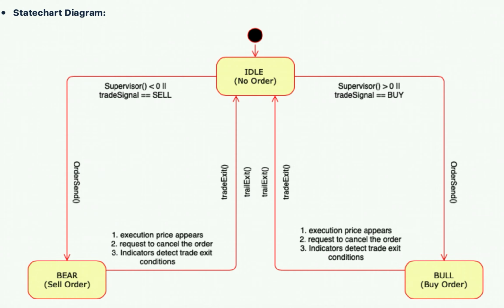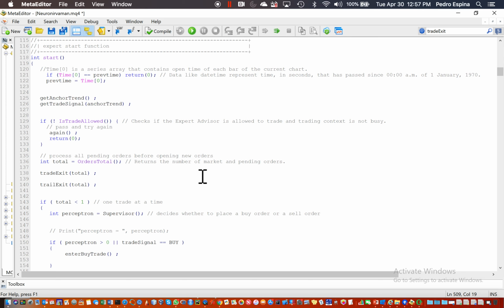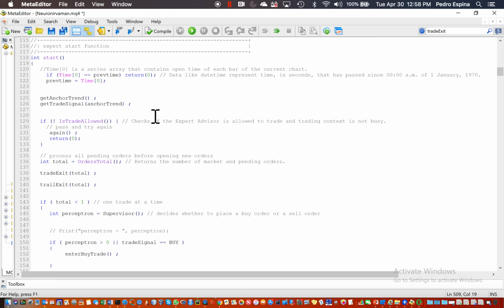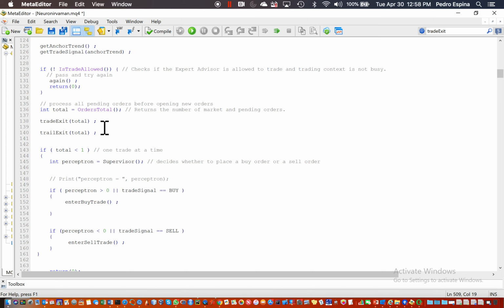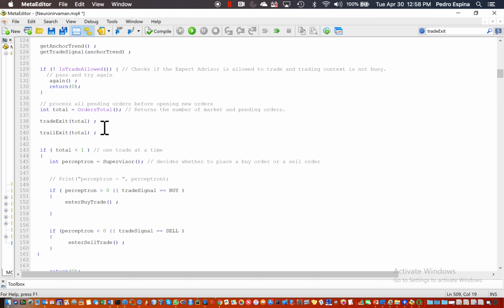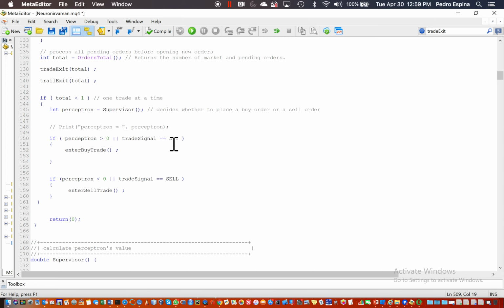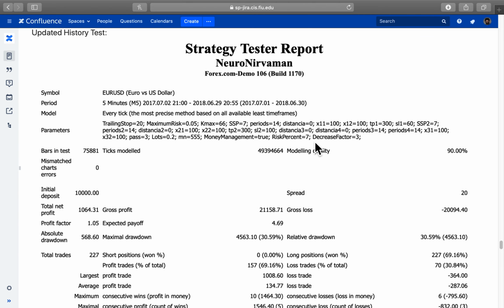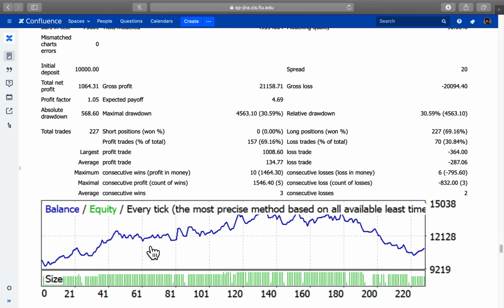Spring 2019 - EForT / EFST - Neuronirvaman EA Code Revision